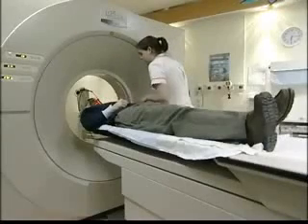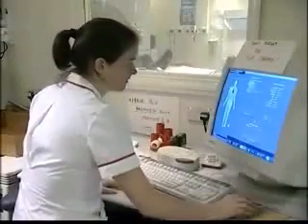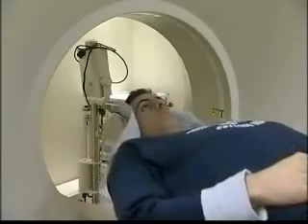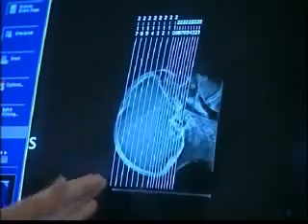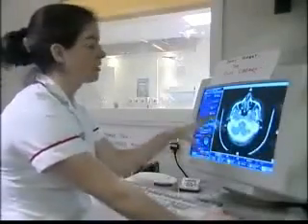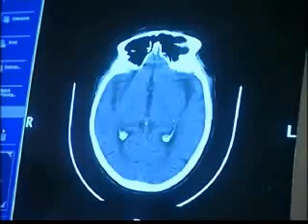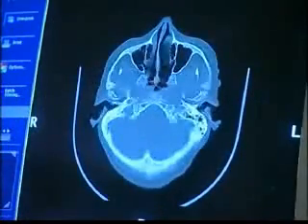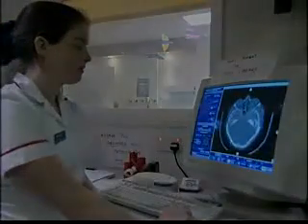CT Scan | BT Görüntüleme